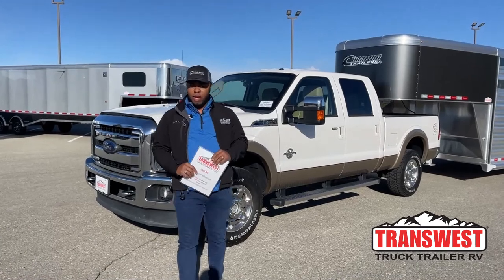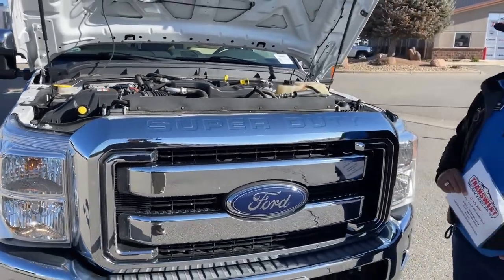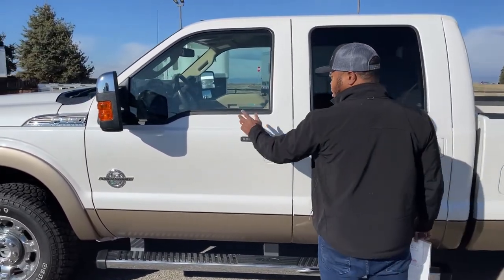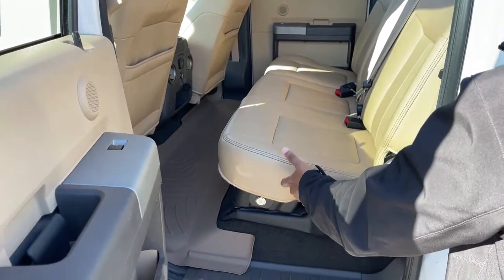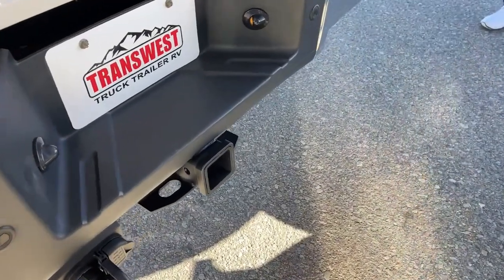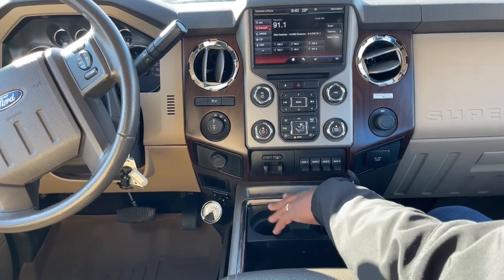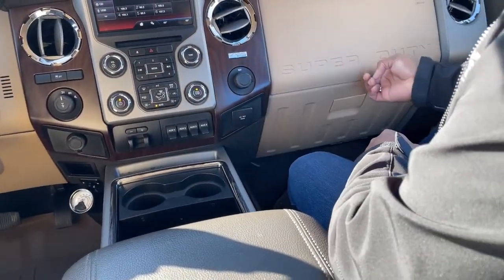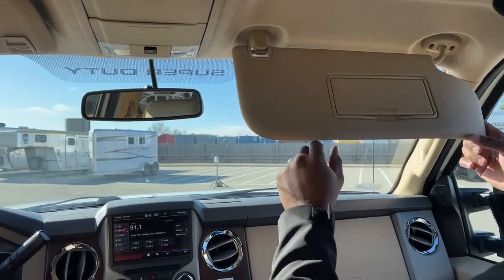Ford F-350 Lariat 4X4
MarlonBledman is showing a 2014 Ford F-350 Lariat 4X4 - 5U220260 Live at Transwest Truck Trailer RV of Frederick